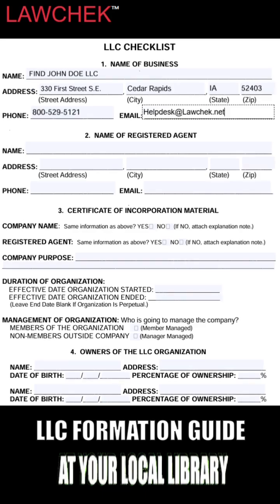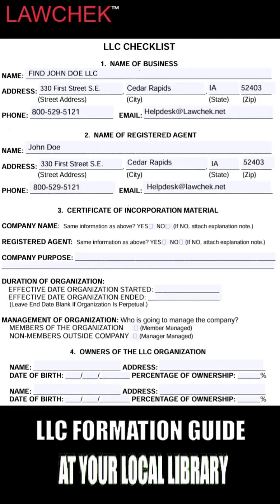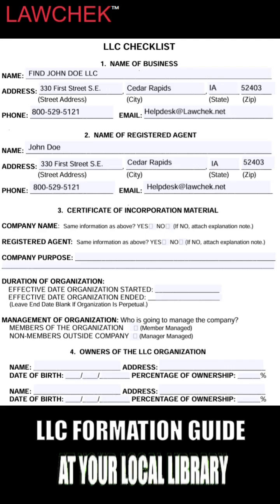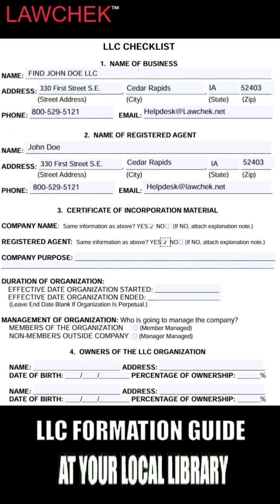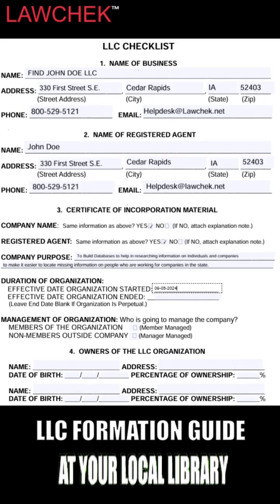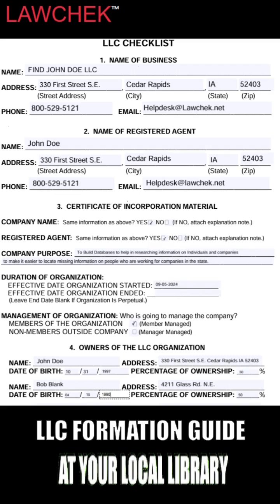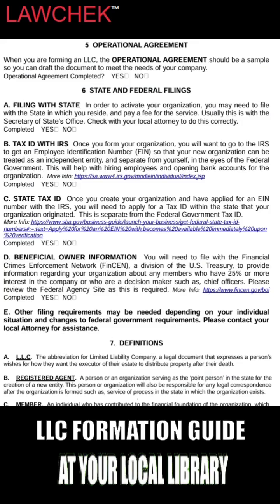LLC Set up in under 5 min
Are you contemplating starting a business but, you are concerned about the impact of company liability on your, and your future partners', personal assets and property? You are not alone. Around 4.7 million businesses are started every year.
If you have evaluated the differences between an LLC and a Corporation, and you want simplicity, an LLC is the least complicated of the two. Corporations are more involved in setting up because of the required Articles of Incorporation, ByLaws, Stock Register, Shareholder List, Board of Directors Meeting Minutes, Annual Shareholders' Meeting Minutes, etc. If you are looking for low overhead, but still want cover from liability, most LLC’s can provide adequate general liability protection from personal liability. First, you need to put together an outline of what information you need to begin the registration process for your LLC to save yourself the headache and aggravation of jumping into the creation of an LLC and not having all the necessary ownership information.
In this article, we have created a CHECKLIST that you can use to outline what you need to create an LLC. This is not a substitute for legal advice. An attorney must be consulted. You will especially need the assistance of a good attorney to guide you through some of the new regulations affecting all businesses including, the Beneficial Ownership Information regulation issued in 2024 by the Financial Crimes Enforcement Network (FinCEN). FinCEN, a Federal agency within the Department of the Treasury, requires all businesses in the United States, which are not exempt under the new rules, to identify the beneficial ownership of the organization. On January 1st, 2021, Congress enacted the Corporate Transparency Act, which was part of the National Defense Authorization Act to help prevent money laundering, terrorist financing, corruption, and tax fraud. Again, having an attorney to help you with the new regulations is very important.